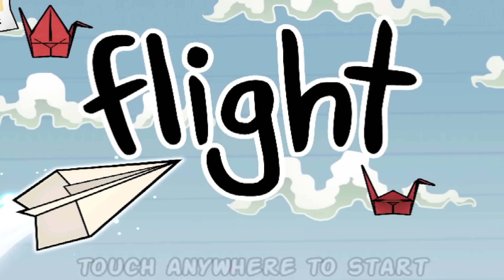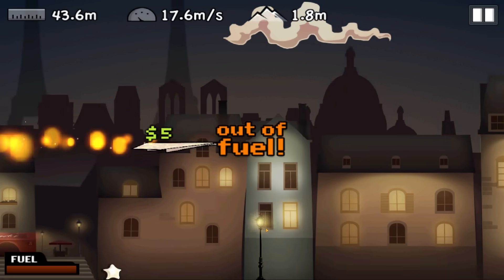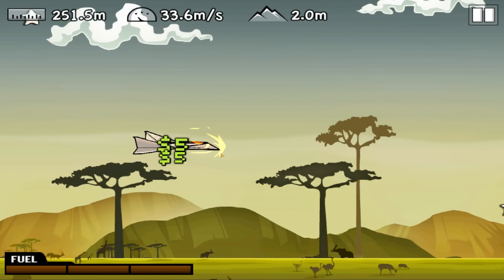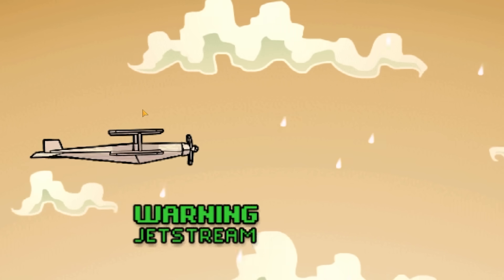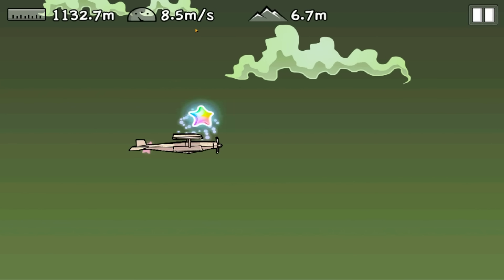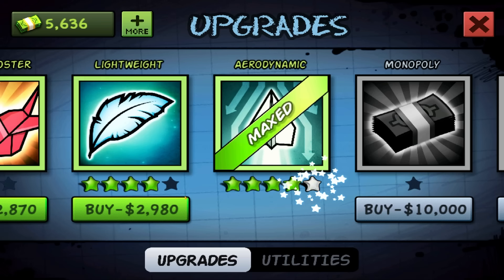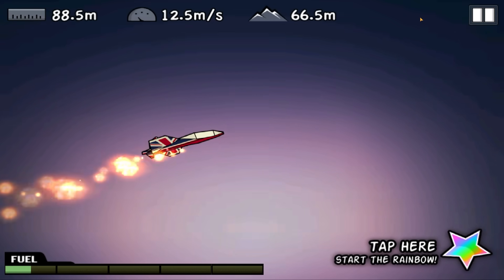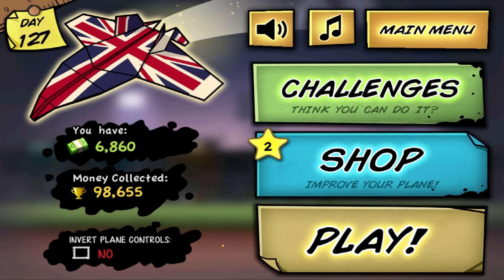I spent $100,000 upgrading a paper plane to the EXTREME!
The UK Space Agency makes a surprising return as I over-engineer a paper plane to extreme levels in Flight, the game! It only cost me $100k and several hours but we flew over 5000m in a single flight!

LINKS!